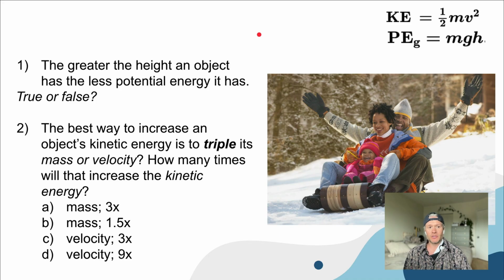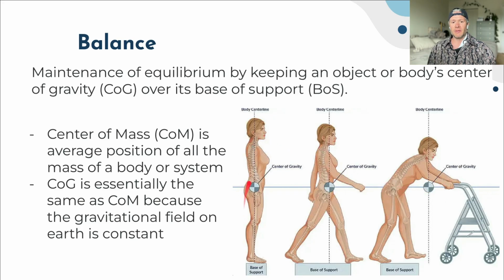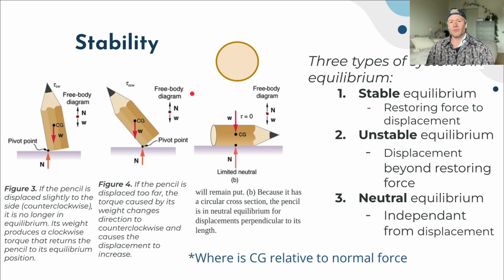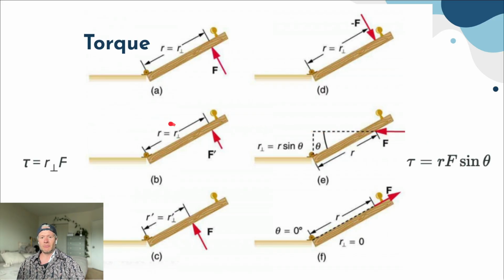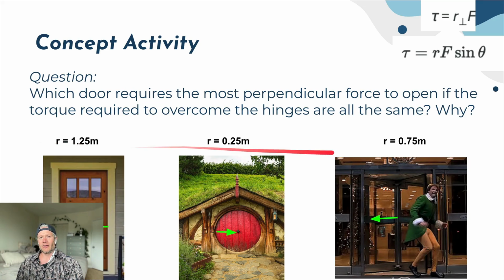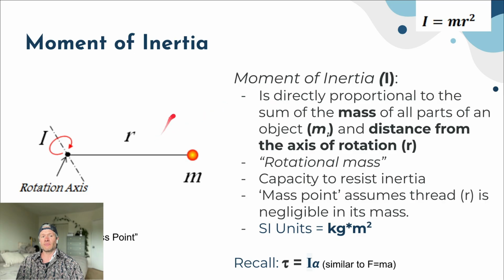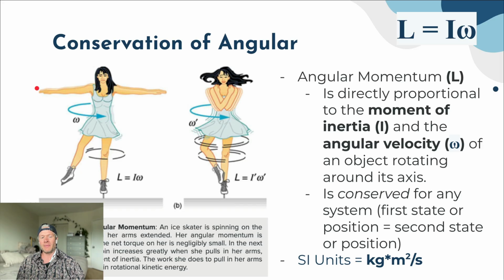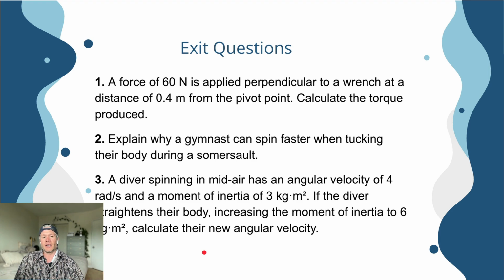SPSC 1151 - Equilibrium & Torque